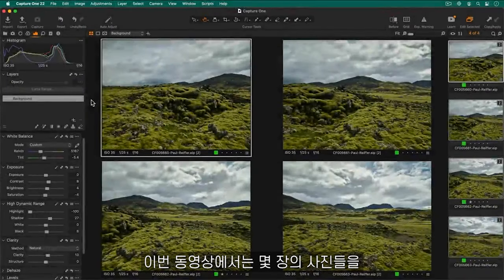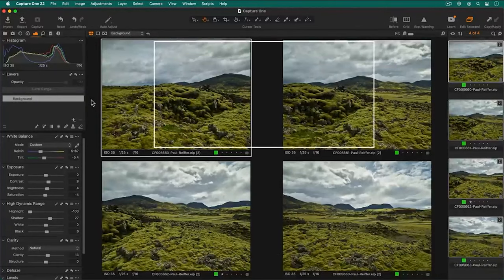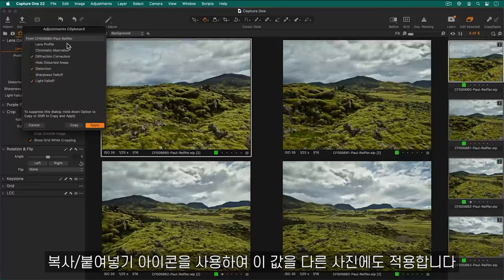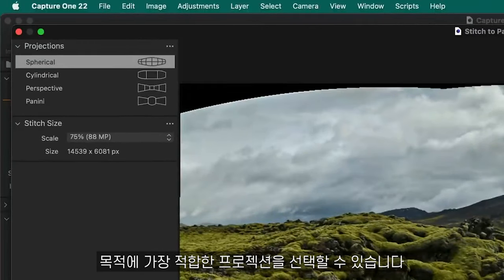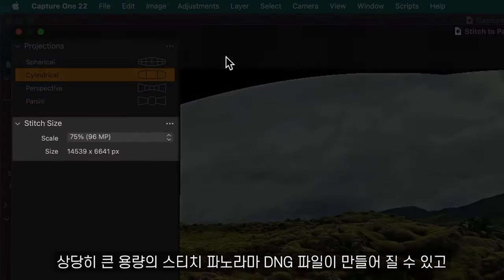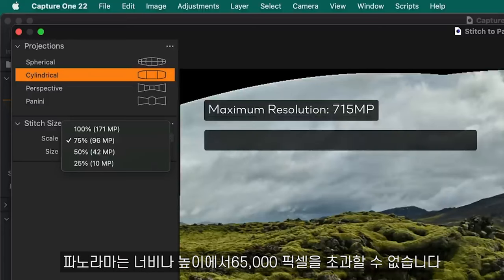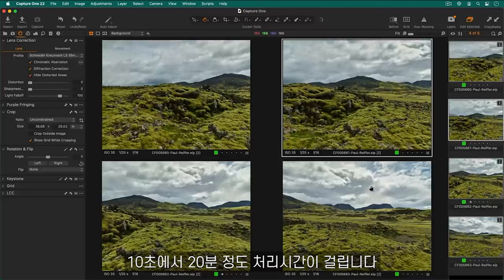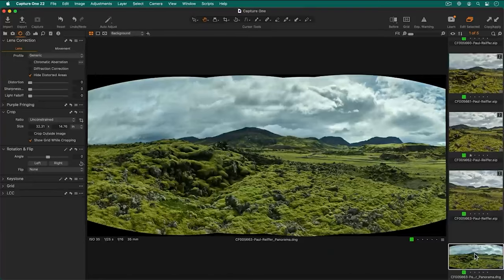[캡쳐원 아카데미 | 엠아이세븐] 캡쳐원22 파노라마 스티치 - CaptureOne22 Panorama Stitch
캡쳐원22를 사용하여 RAW 파일을 파노라마 DNG 파일로 스티칭하십시오.

놀라운 파노라마 뷰를 생성하고 초고해상도를 구현하거나 복수 행(multi-row) 스티칭을 통해 극도로 얕은 피사계 심도로 창의력을 발휘할 수 있습니다.

파노라마 스티치 툴은 RAW 파일처럼 작동하는 선형 DNG를 출력하여 추가적인 편집이 가능합니다.